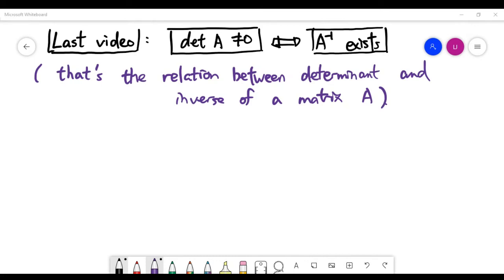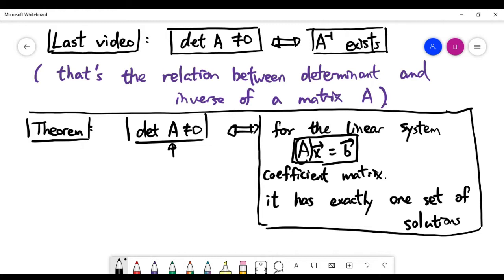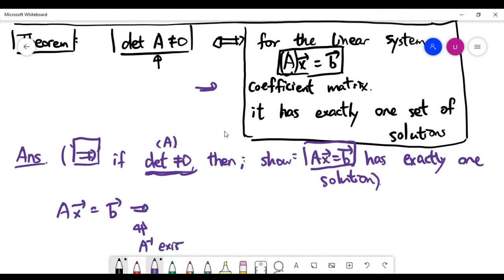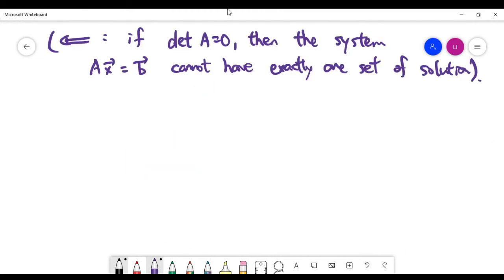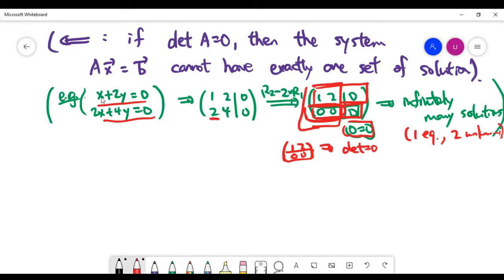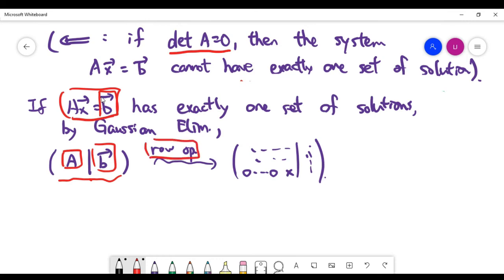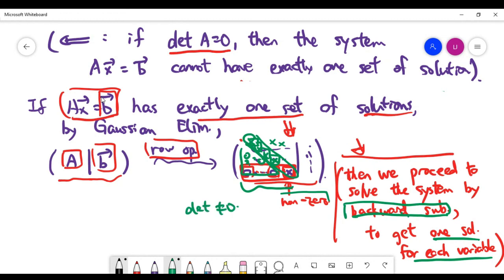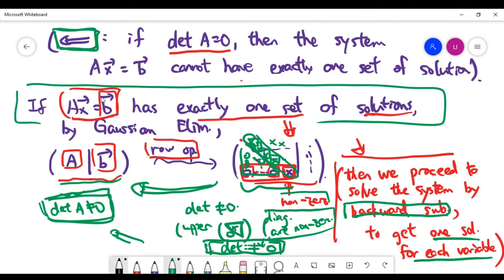A theorem about the determinant of the coefficient matrix of a linear system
We explain the interesting connection between the determinant of a matrix A and the possible solutions that can occur in a linear system which has A as the coefficient matrix.

To be precise, the determinant of A is non-zero if and only if the linear system (with A as the coefficient matrix) has exactly one set of solutions.

(Or, the other way to put it: the determinant of A is zero if and only if the linear system (with A as the coefficient matrix) has no solution or infinitely many solutions))

before this current one.

Note: This video is of theoretical nature. If you are only interested in computational stuff, please feel free to skip this video.